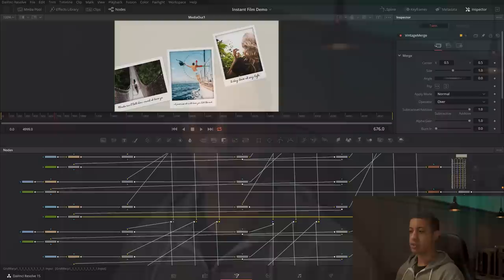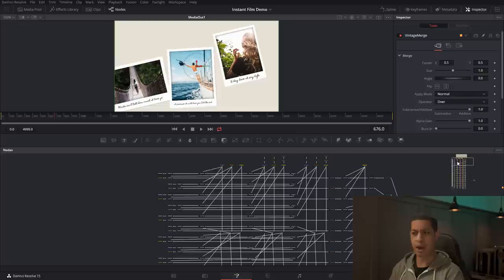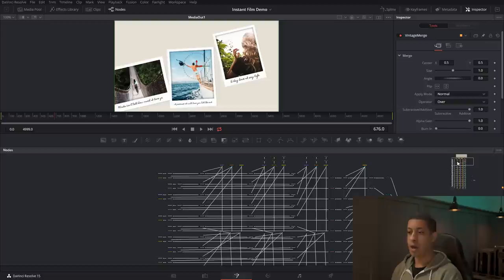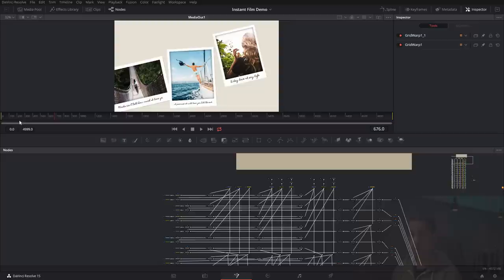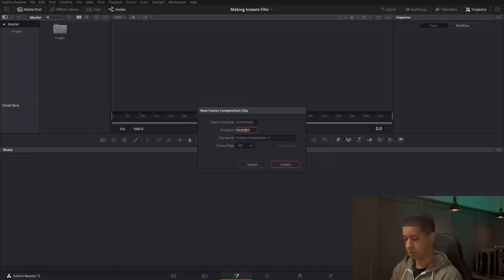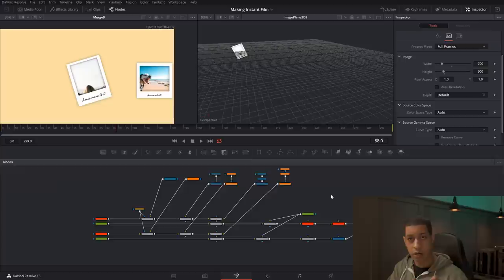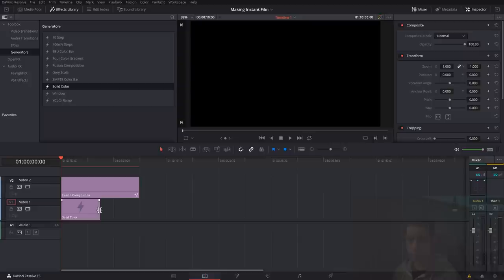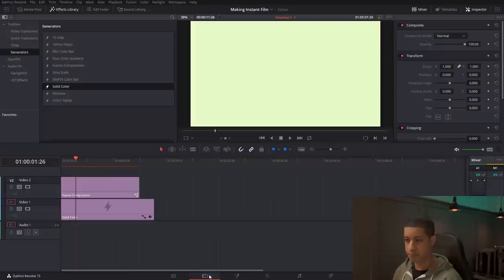Making Polaroid Instant Film in DaVinci Resolve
Building a cool way to display a lot of images in 3D within DaVinci Resolve.

(Camera Used)
Sony a5300